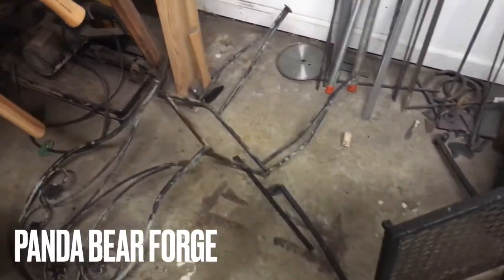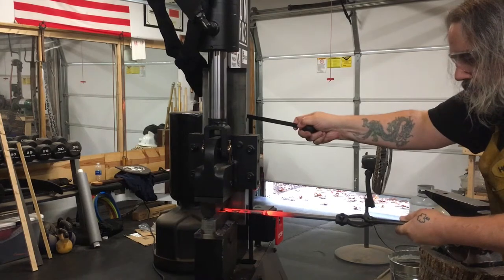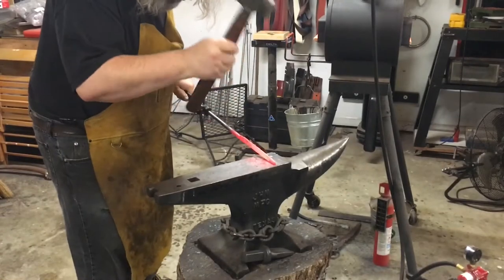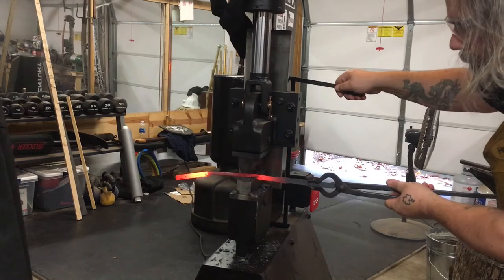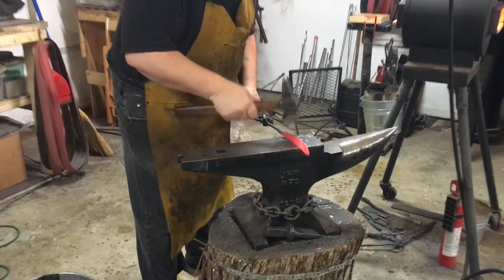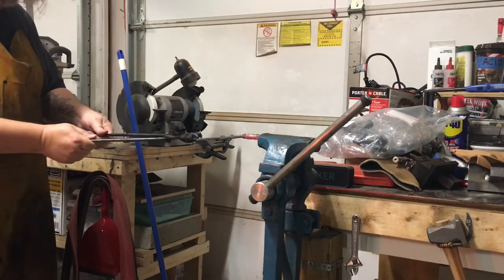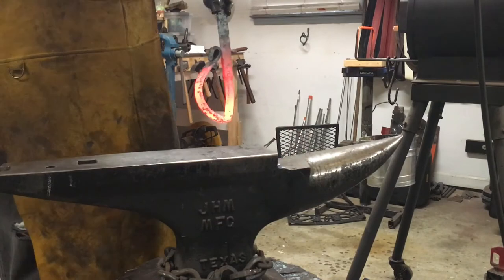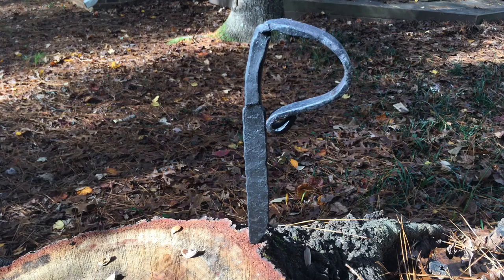How to forge a knife with an integral D-guard Every step!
Here I demonstrate the forging process to create a really nice integral D guard letter opener style knife. The same exact process applies with a high carbon blade if you want to use one piece of steel.

Request a video below and tell your friends about us!